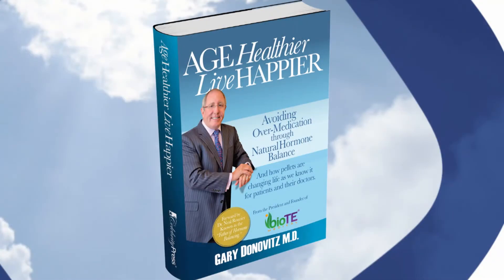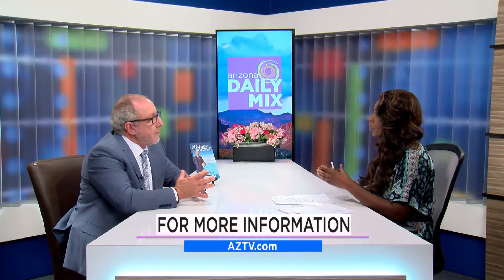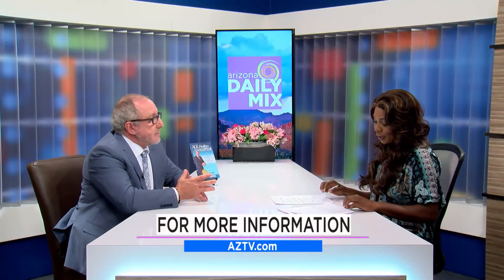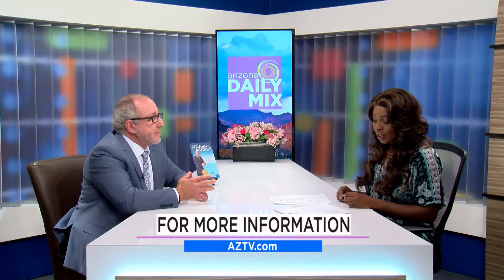BioTE Hormone Replacement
Dr Gary Donovitz, founder/CEO of BioTE Medical, explains to Danielle Williams from Arizona's Daily Mix why BioTE Bioidentical Hormone Therapy is the best way to age healthier!